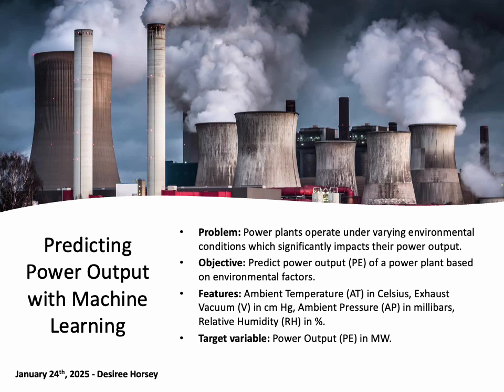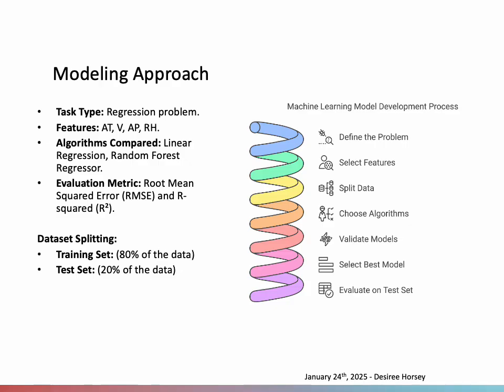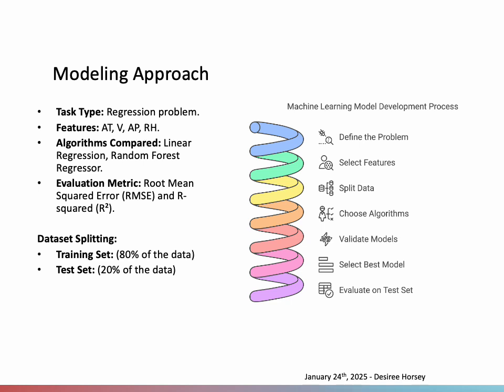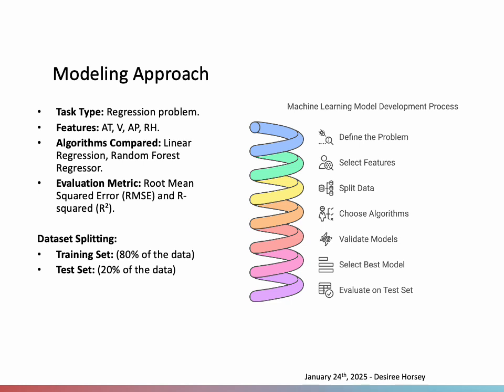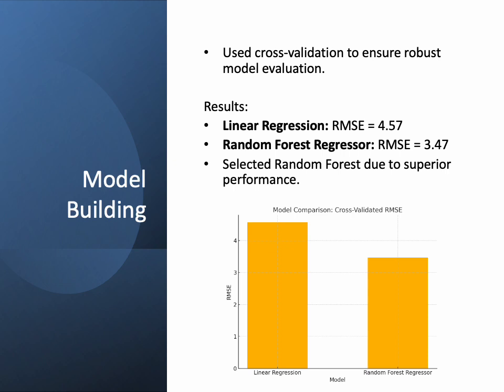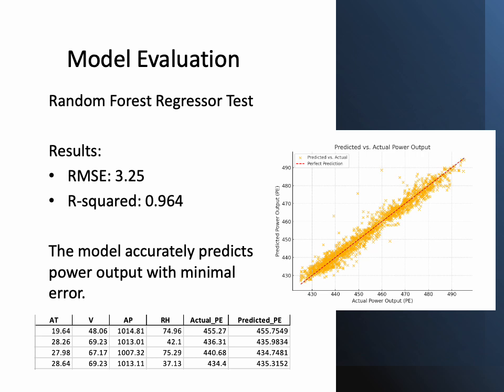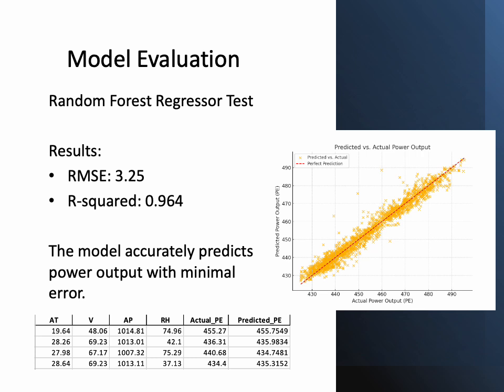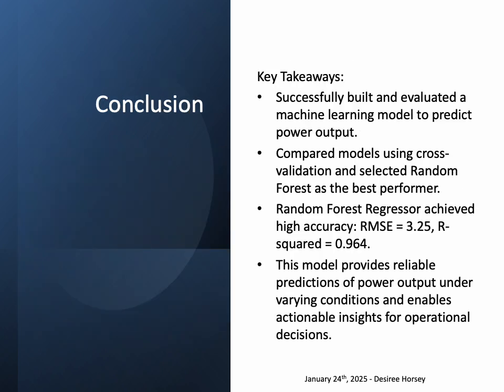Predicting Power Output with Machine Learning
Problem:
Power plants operate under varying environmental conditions which significantly impacts their power output.

Objective:
Predict a power plant's power output (PE) based on environmental factors.

Features:
Ambient Temperature (AT) in Celsius,
Exhaust Vacuum (V) in cm Hg,
Ambient Pressure (AP) in millibars,
Relative Humidity (RH) in %.

Target variable:
Power Output (PE) in MW.

📢 Let’s Discuss!